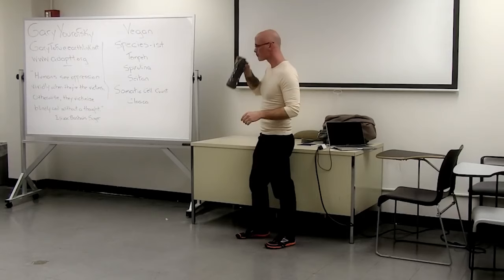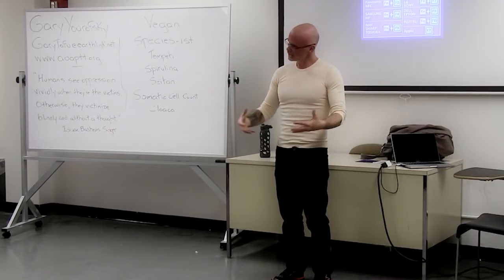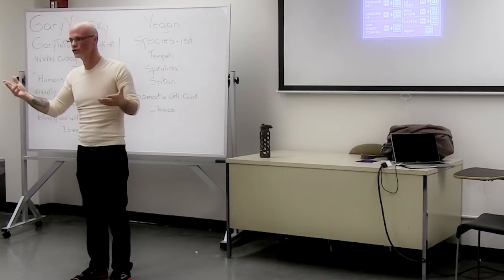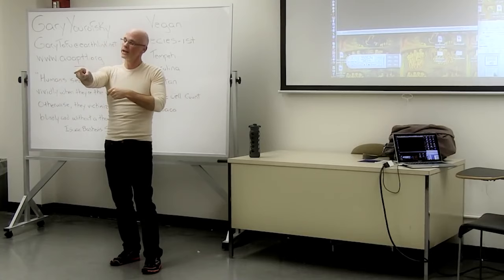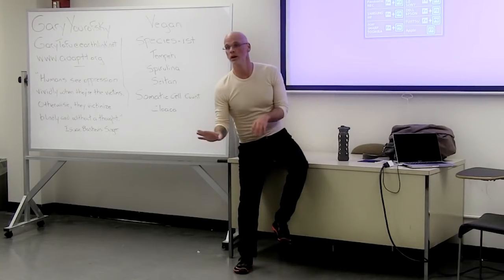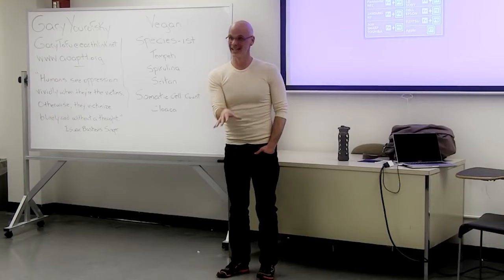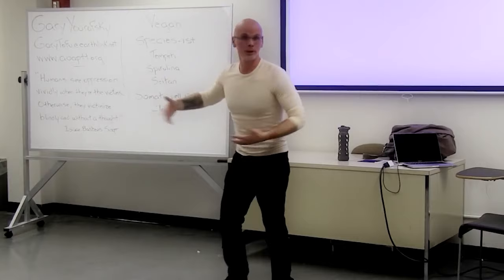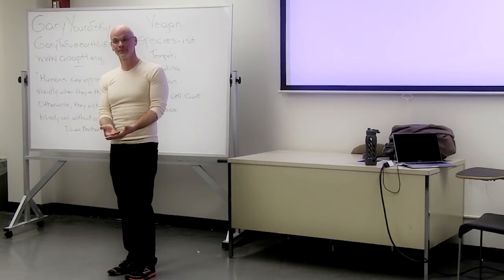PETA Sucks Gary Yourofsky Best Speech Ever Q&A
Here is the Q&A from Gary Yourofsky's Best Speech Ever that was filmed in Harlem NYC on March 24th, 2014.

MY MAILBOX
TVZ